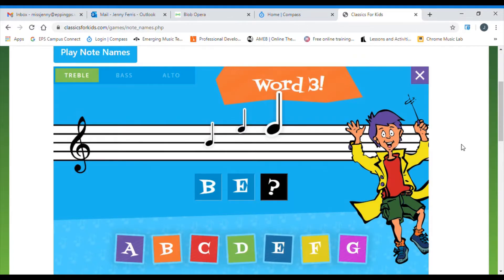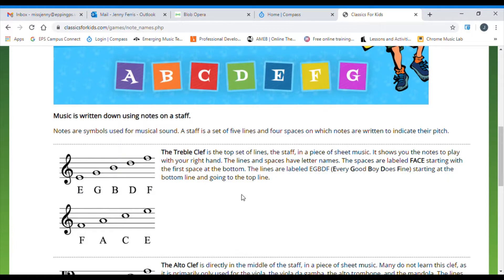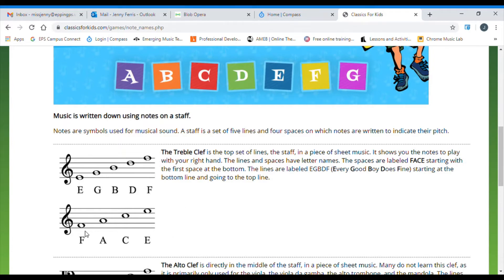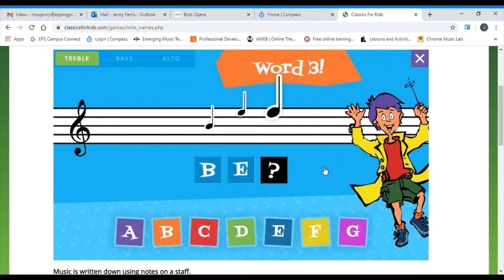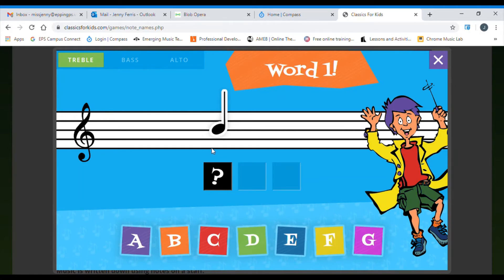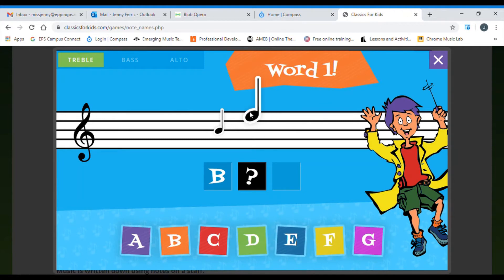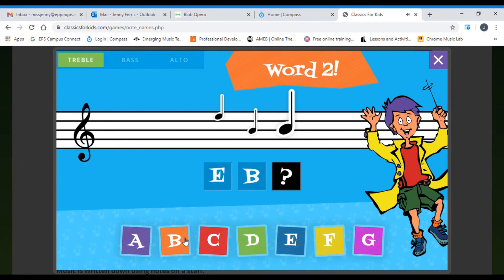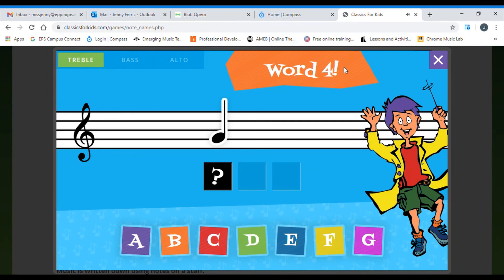Stave Spelling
In this video we will explore the Classic Kids website stave letters exercise and gain insight into how to complete this week's online learning task